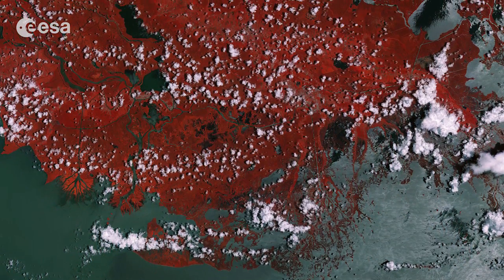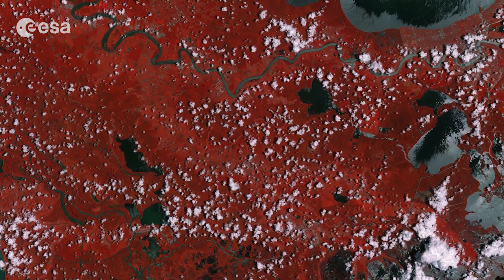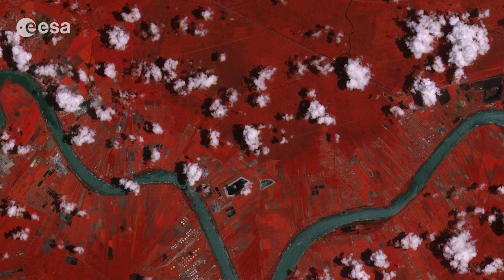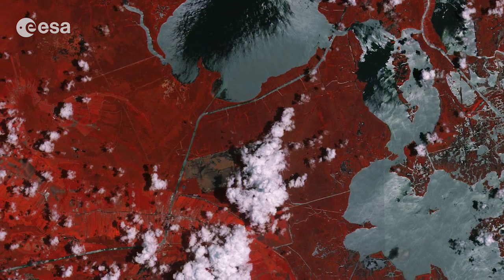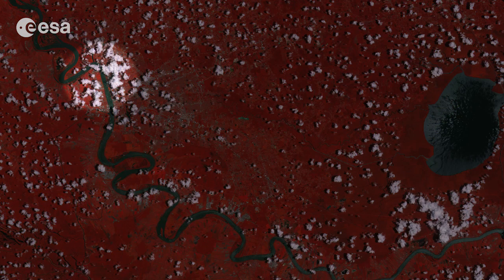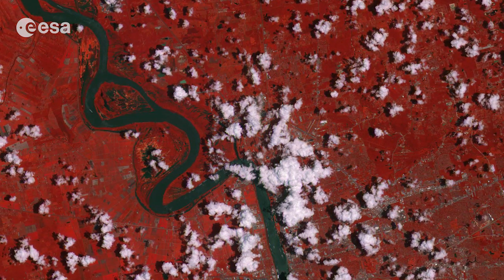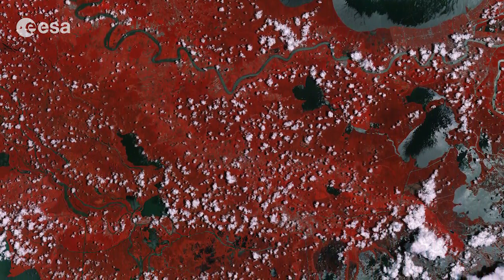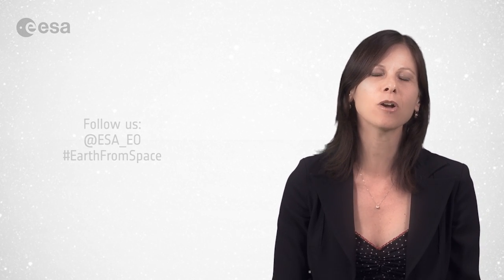Earth from Space: Mississippi swampland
Earth from Space is presented by Malì Cecere from the ESA Web-TV virtual studios. The one hundred fifty-sixth edition features a Sentinel-2 image of Mississippi's swamps, USA.

to download the image.